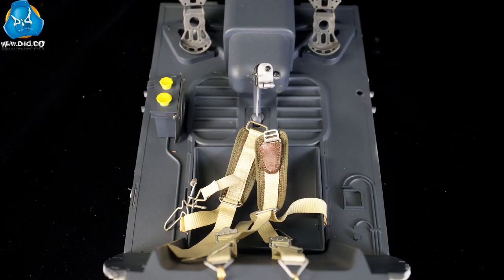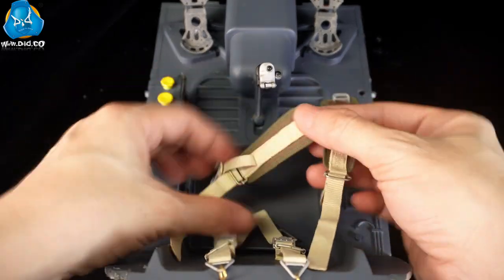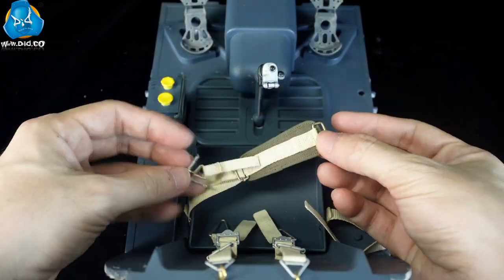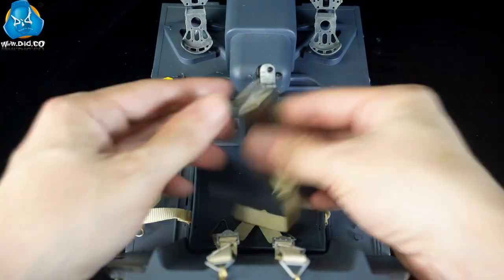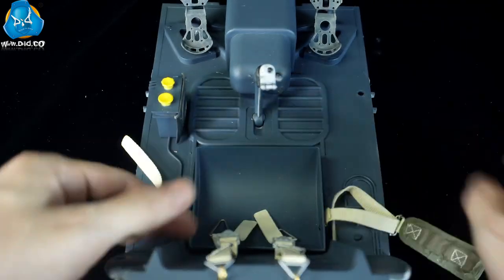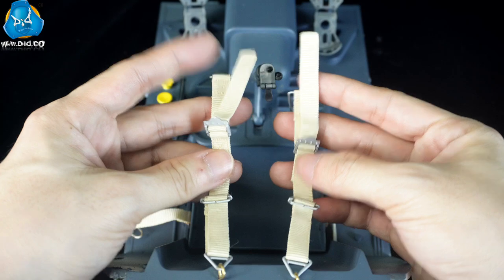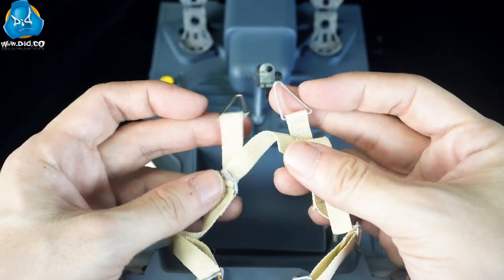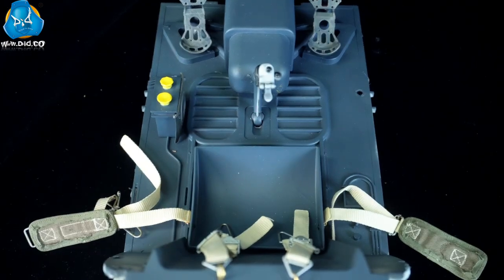Video instructions of E60065BY how to fasten the seat belt for the BF109 cockpit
The Bf109 is designed with a shoulder-and-waist composite seat belt to ensure the pilot is securely fastened inside the cockpit during flight. We have recreated the details of the seatbelt in the one sixth scale Bf109 cockpit. And today we are going to take a look at how to fasten the seat belt of the cockpit. Let’s check it out.

The pre-order deadline of E60065B blue grey BF109 cockpit is around the corner. If you are interested in this item, please contact our dealers for more info about pre-ordering.